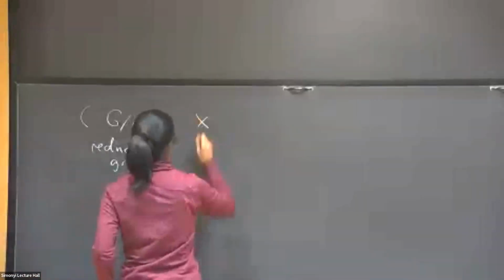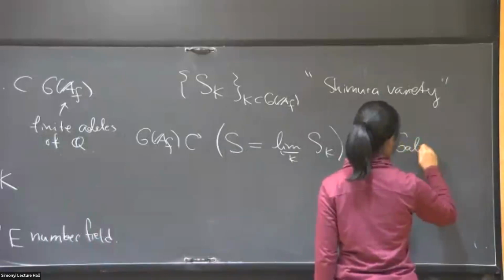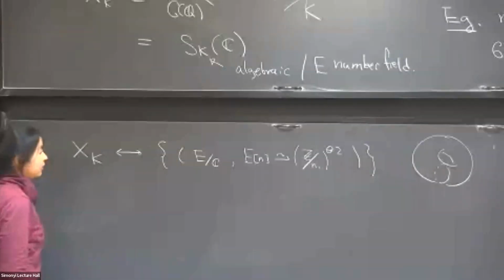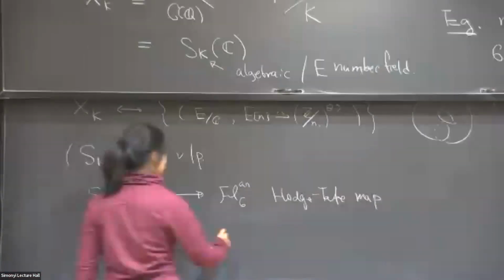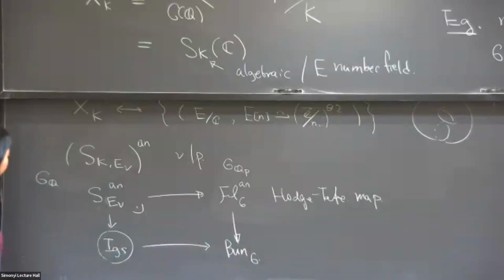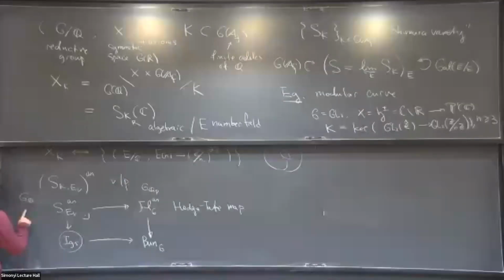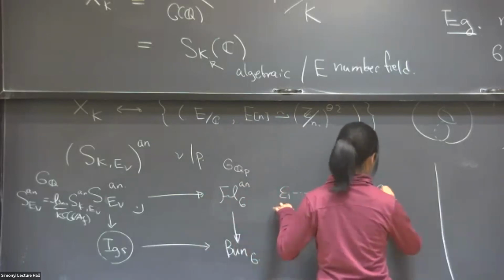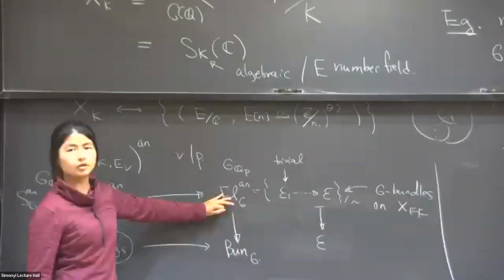p-adic Shimura Varieties - Mingjia Zhang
Topic: p-adic Shimura Varieties
Speaker: Mingjia Zhang
Date: September 26, 2023